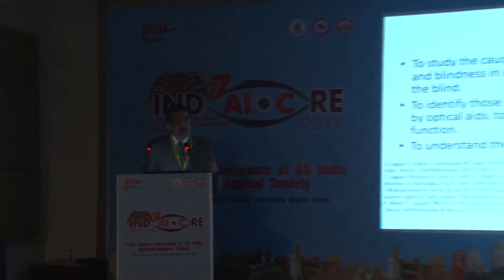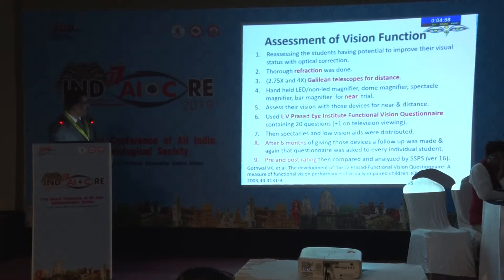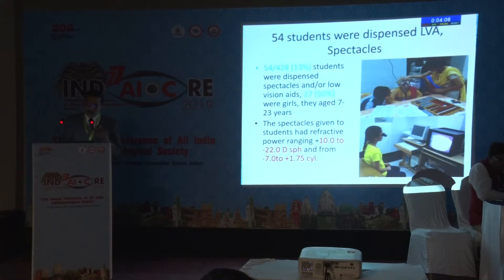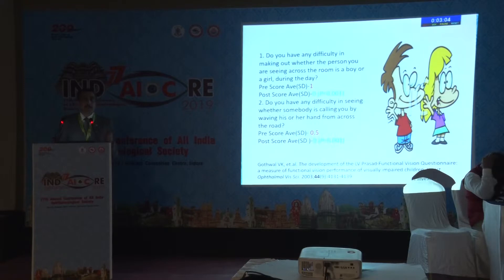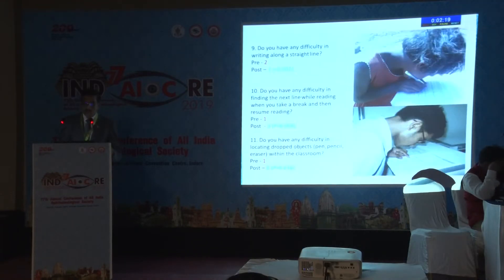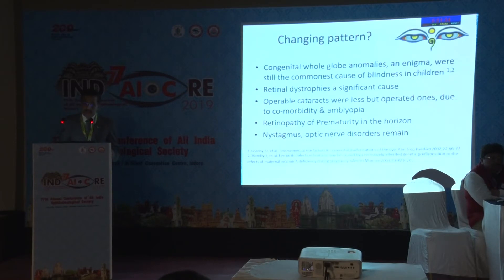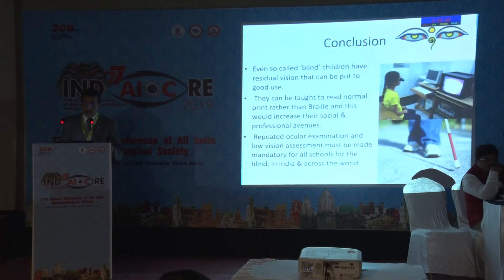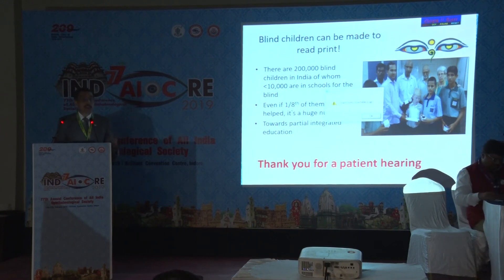AIOC2019 FP 374 Comprehensive Ophthalmology Making Blind Children See Impact of correcting low visi